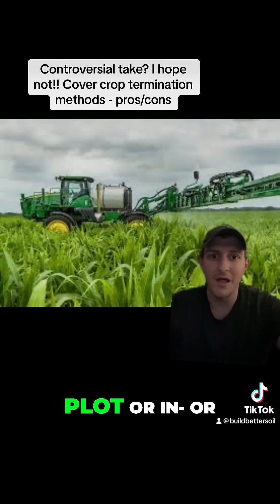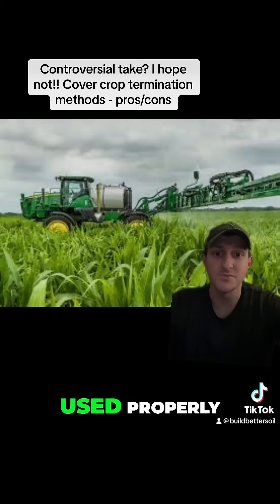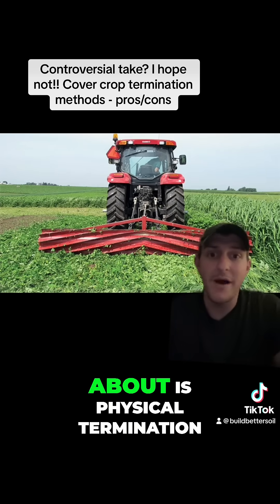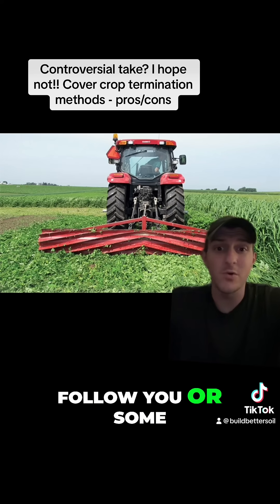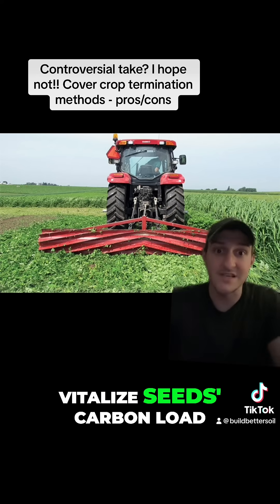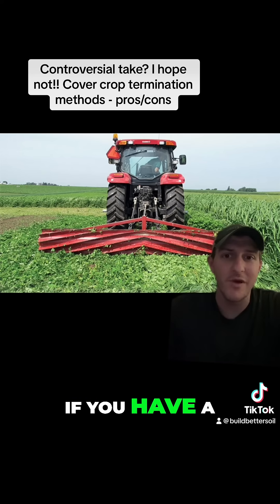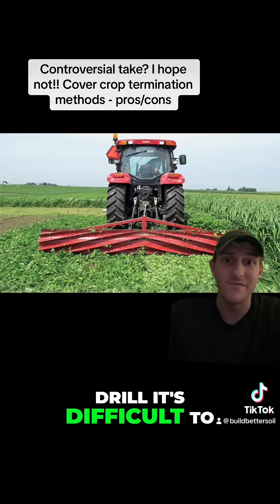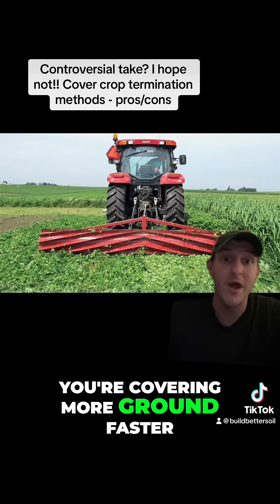Cover Crop Termination: Glyphosate vs. Roller Crimper Methods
We discuss glyphosate and roller crimpers for cover crop termination. We highlight glyphosate's effectiveness, resistance issues, and safety precautions. We also discuss roller crimpers, their pros, cons, timing considerations, and terrain limitations for effective termination.